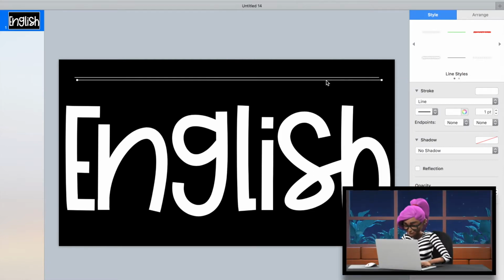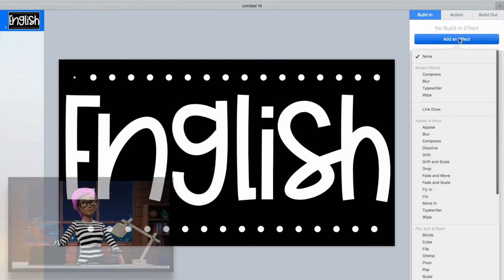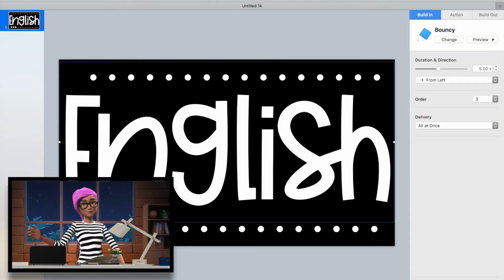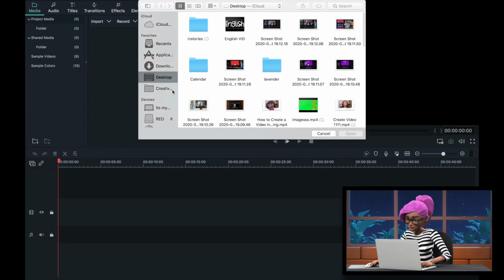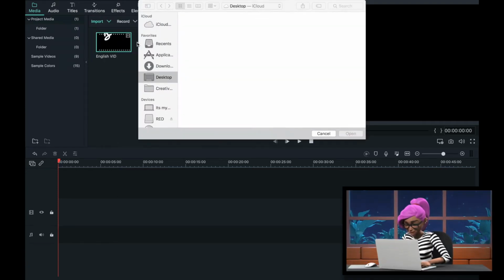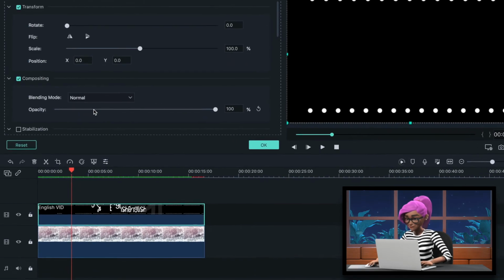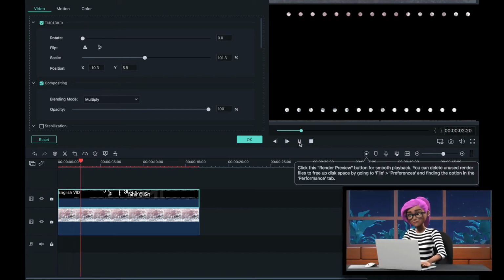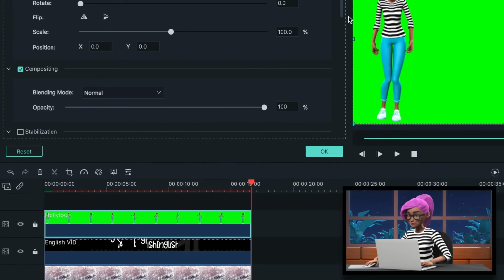How to create Animated Title Pages || Filmora Video Intro || Create Studio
In this video, we will share tips on how to animated letter for title pages and for virtual lesson.

The software we have used is:
*Filmora
*Keynote
*Create Studio